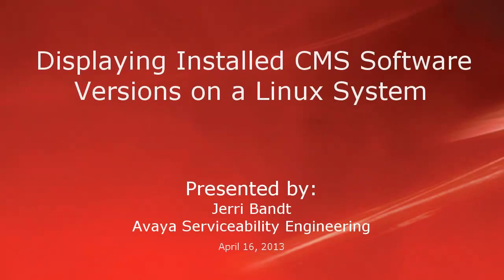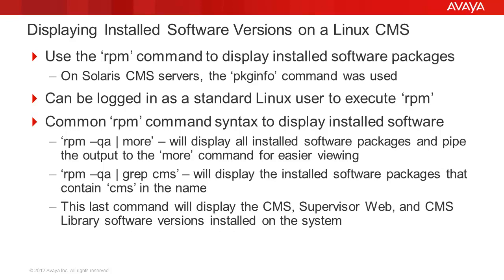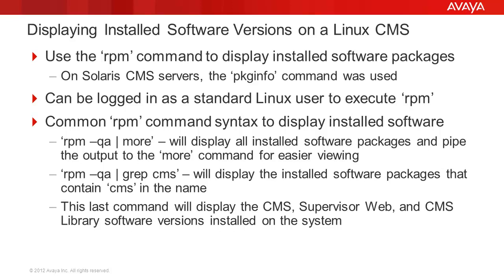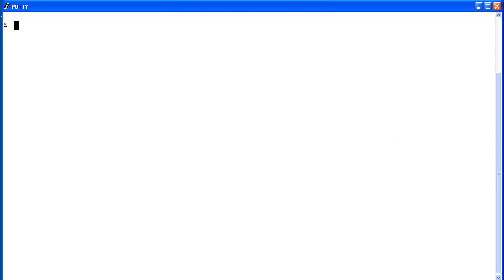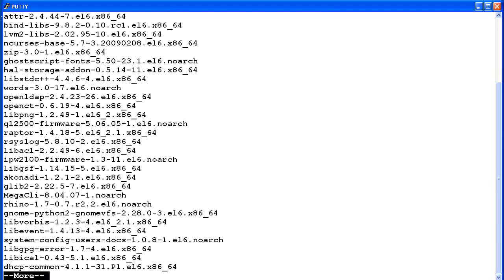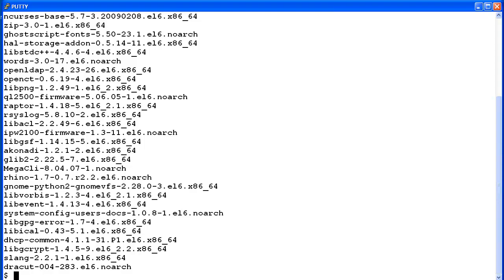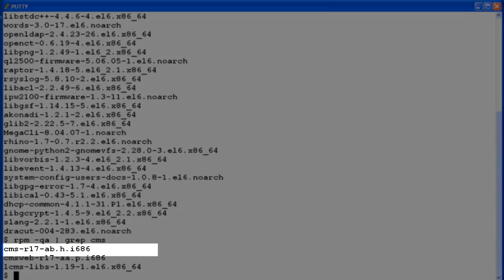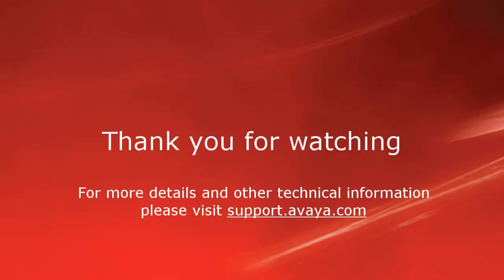Displaying Installed CMS Software Versions on a Linux System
This video will demonstrate how to display the versions of installed 'rpm' packaged on a Linux Call Management System (CMS) server, including the version of the CMS and Supervisor Web software installed. Produced by Jerri Bandt.